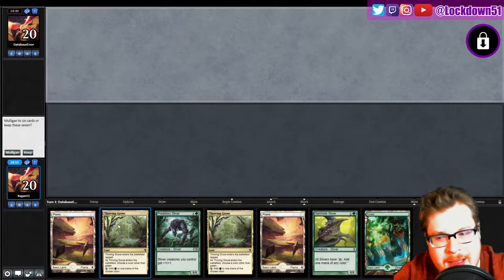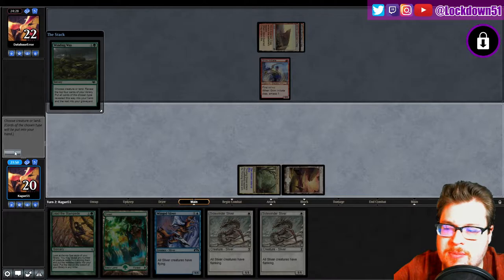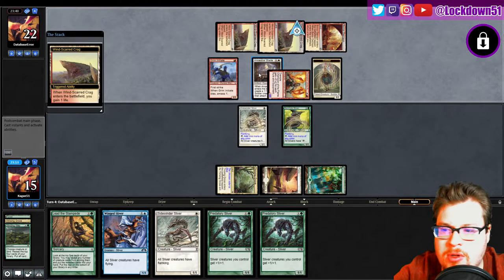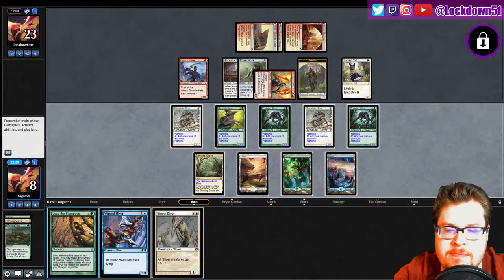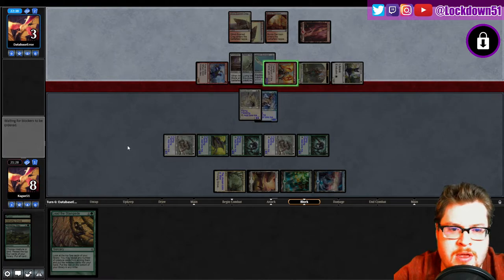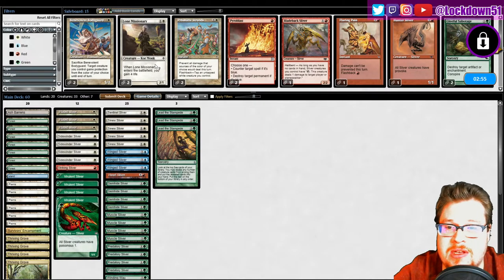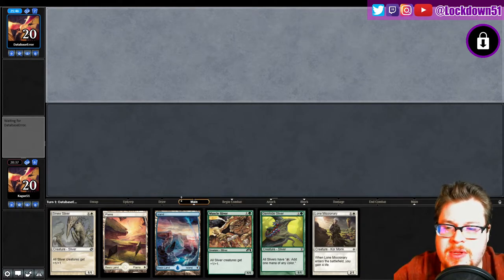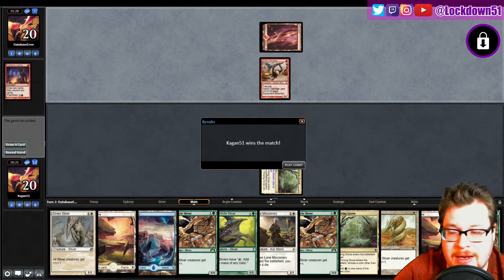BIG HITS, OUCH... 4 Color Slivers VS Boros Equipment | PAUPER | MTGO League Practice